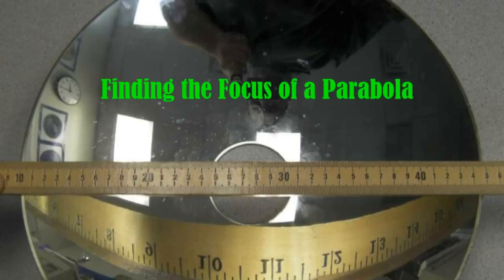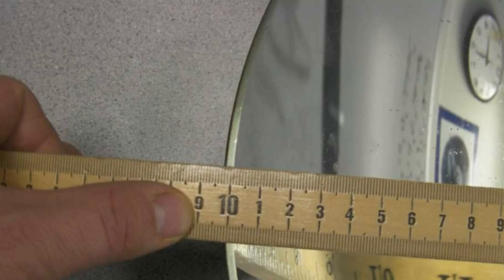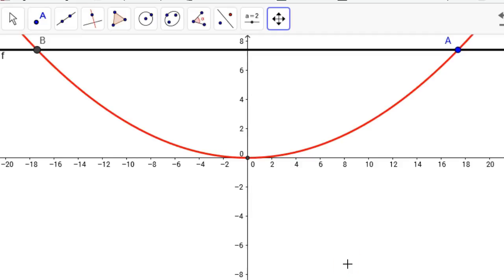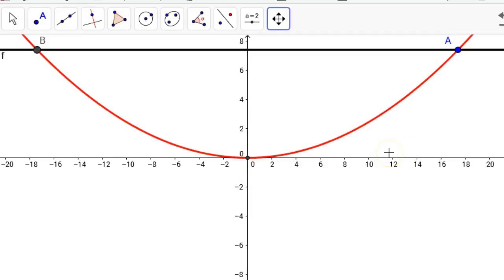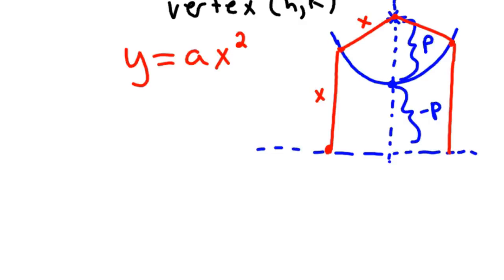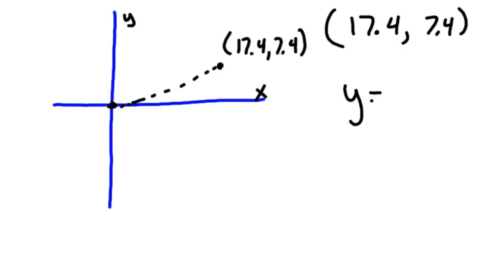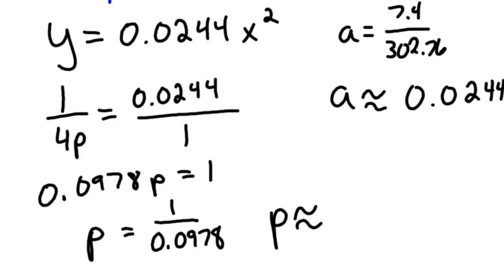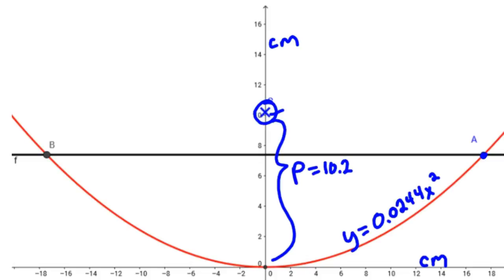Focus equation of Parabola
How to find the equation and focus of a parabolic mirror.  I found this mirror in a 1930's arc projector.  I will take that mirror and put some real stuff to the vocab of the prabola.